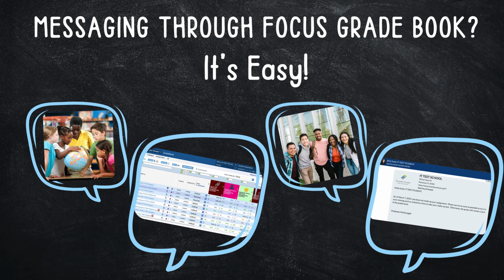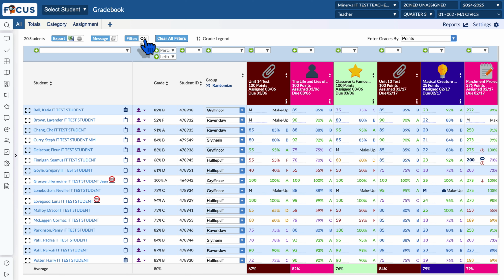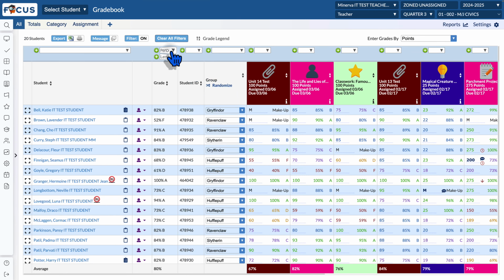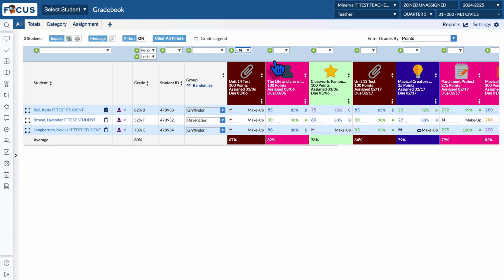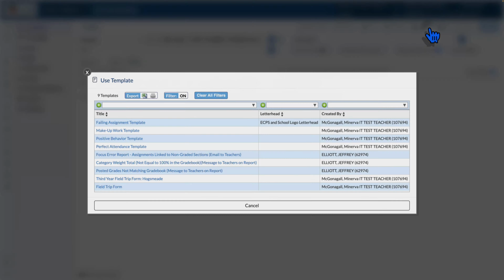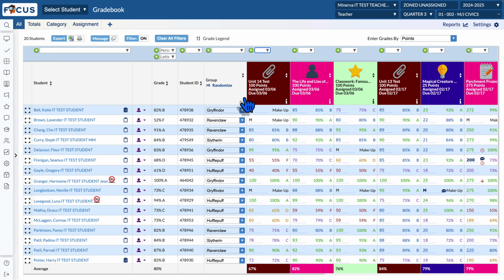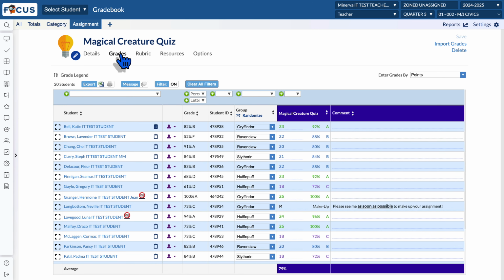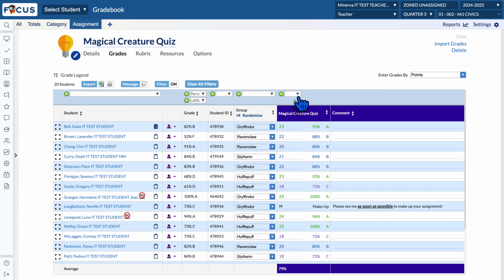Sending Messages Through the Focus Grade Book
This video walks teacher in the Escambia County School District through the various ways they can filter and send messages through the Focus Grade Book.